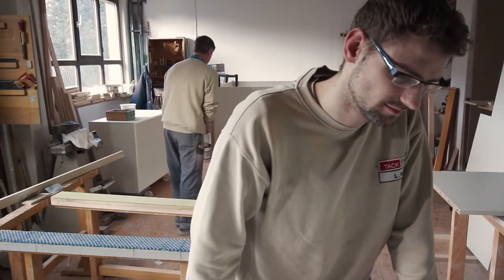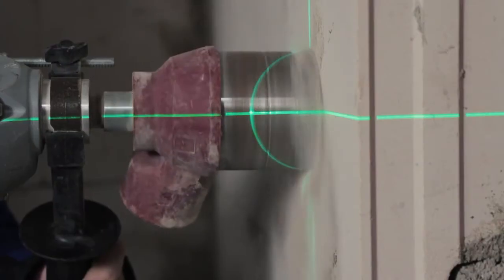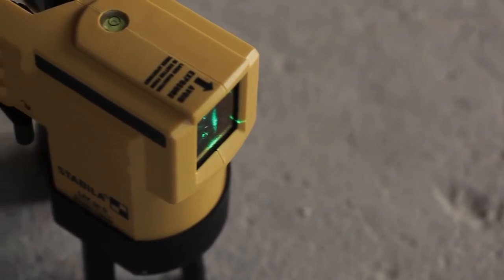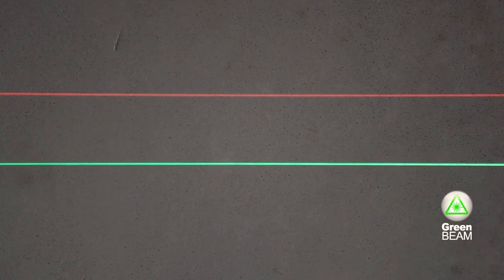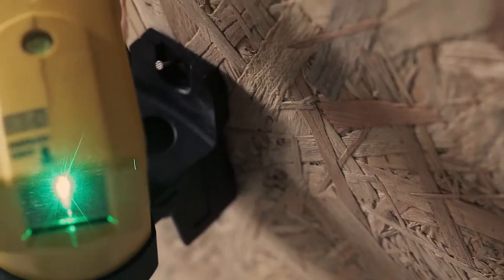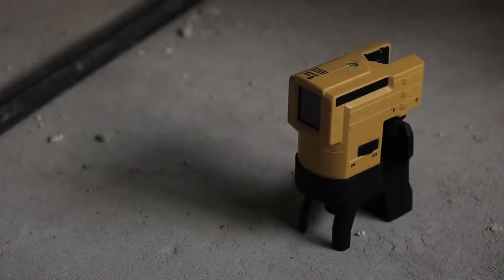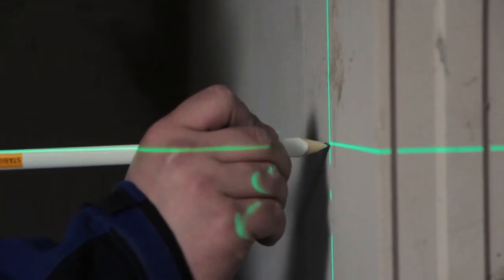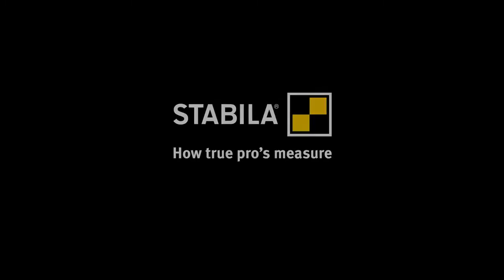STABILA LAX 50G Laser Level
Performance and flexibility are the standout features of the LAX 50 G cross line laser. If you are an expert who really values an exceptionally easy-to-see laser cross, then you are sure to be impressed by the innovative STABILA GREENBEAM technology. The practical multi-purpose platform is the perfect addition to the easy-to-operate laser. Thanks to the flexible range of attachment options, you can position the laser to the desired working height. Reap the benefits of this true all-rounder for interior construction.

Self-levelling cross line laser with exceptionally bright, fine, green laser lines – with perfect visibility at distances of up to 30 m thanks to STABILA GREENBEAM technology.
Extremely versatile for working quickly and directly on long laser lines – 1 horizontal line, 1 vertical line.
The latest generation of energy-saving laser diodes with an operating time of up to 7 hours.
Quick self-levelling function thanks to pendulum technology designed for the construction site.
Rotating multi-purpose platform for flexible positioning of the laser on the floor and on tripods (1/4" and 5/8" threads). Strong rare-earth magnet system for securely attaching the platform to metal objects such as U-profiles. Hanging hole for wall attachments.
Integrated clamping device on the laser for pipe attachments (maximum diameter: 30 mm).
Protection class IP 53: protection against dust deposits inside and against spray (up to 60° on the vertical plane).
Belt pouch for easy transport and safe storage.

Application Examples
For joinery – aligning and installing kitchen cupboards, aligning worktops. For electrical installation work – aligning plug sockets, light switches or cable ducts. For tiling work – marking out the tile layout. For installation work in sanitation, heating and air conditioning – aligning pipe clips and lines. For decorating – masking work, attaching borders with adhesive, wallpapering.